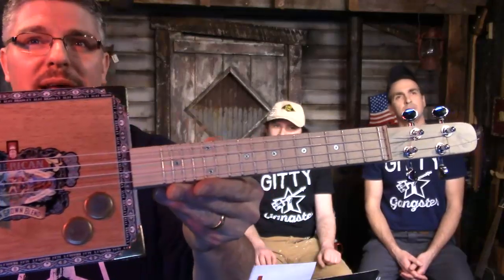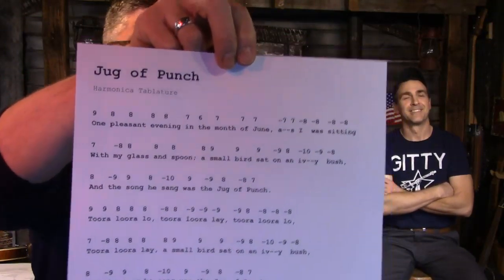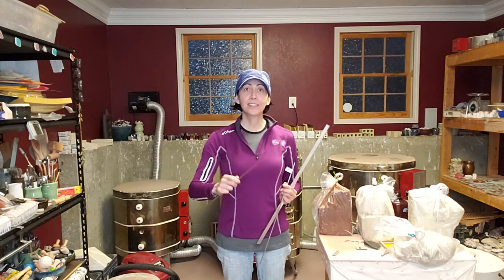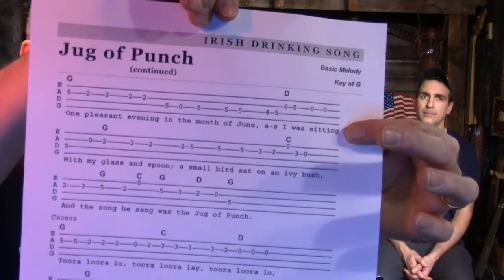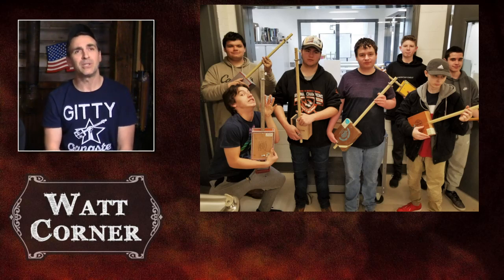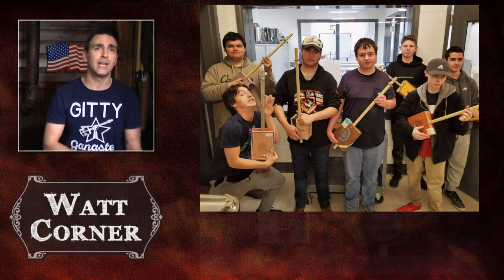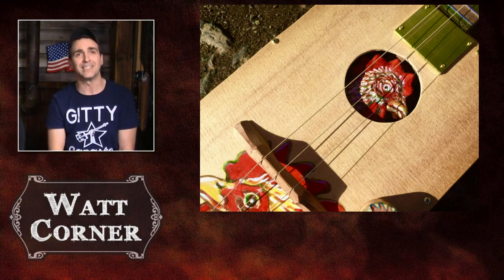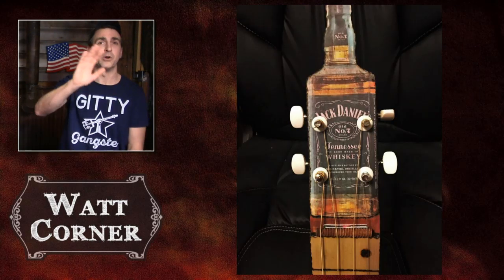Cigar Box Nation TV Live Stream: The Gitty Gang Show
Every Friday afternoon at 2 PM (US Eastern) we go live with the Gitty Gang Show, a grab bag variety show full of cigar box guitars and other homemade instruments, how-to, songs, stories, jokes and more.